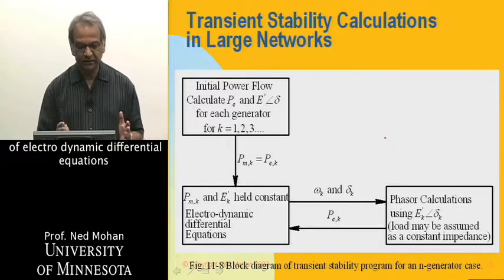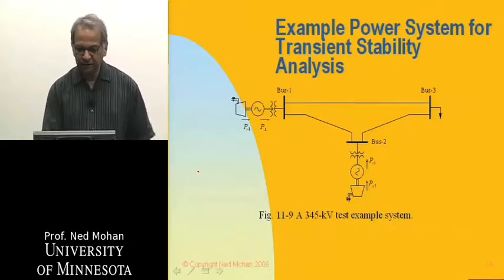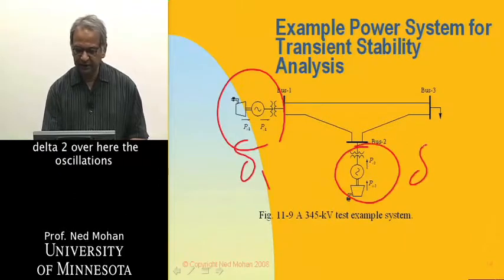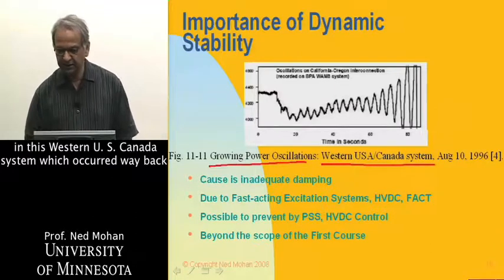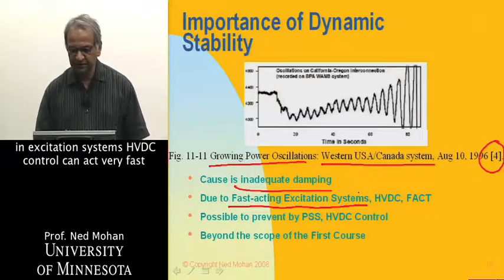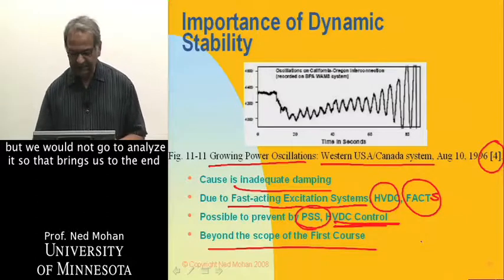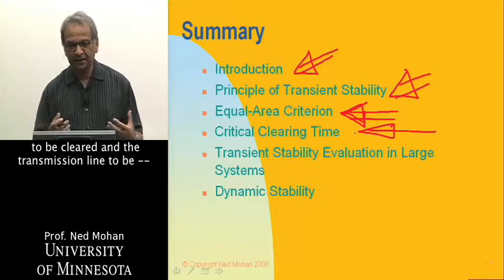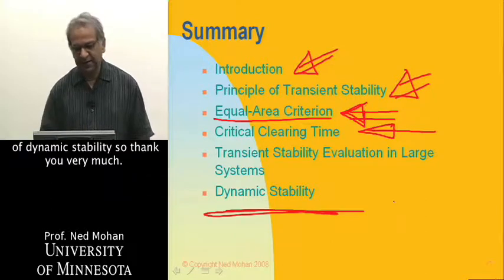Module 10-2 Transient and Dynamic Stability Part 2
This module continues transient and dynamic stability analysis with system response and stability limits.